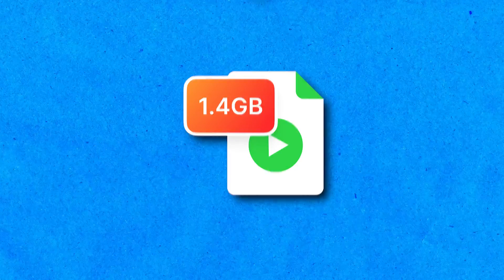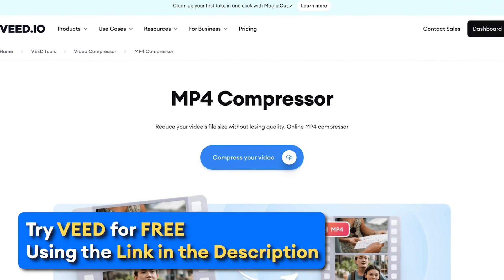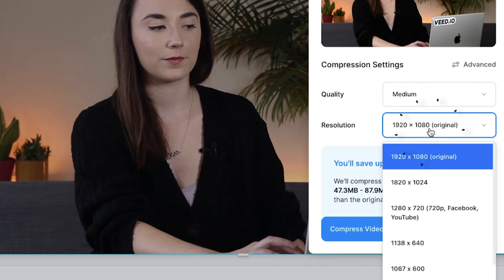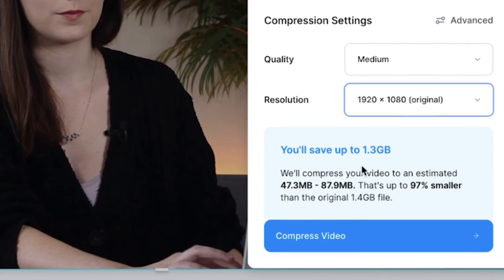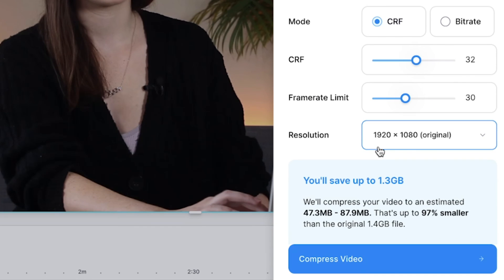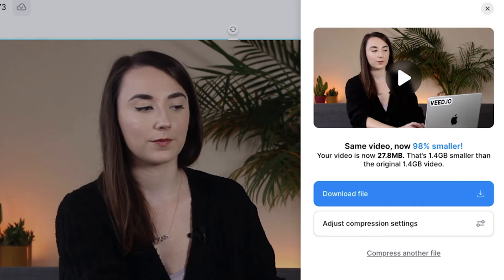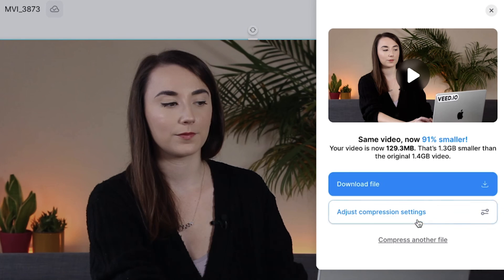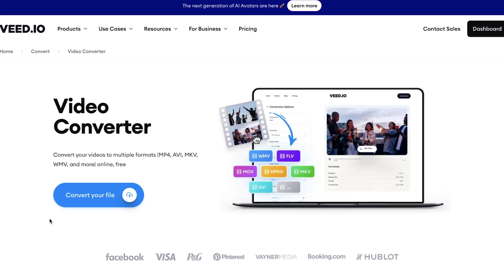How to Compress an MP4 Without Losing Quality | FREE Video Compressor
In this video, you'll learn how to compress an MP4 video so that you can upload and download it faster, all without losing the quality of the video!

Using the link above, you can follow along with this tutorial and compress an MP4 video file.

Happy Compressing!

00:00 Intro
00:14 How to Compress an MP4 Without Losing the Quality
01:02 Outro

Becca & VEED.IO